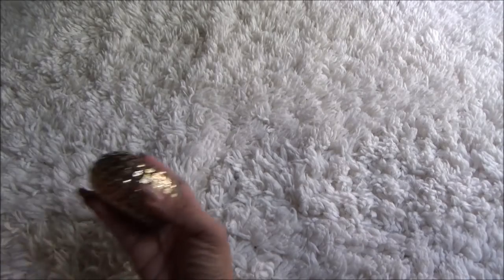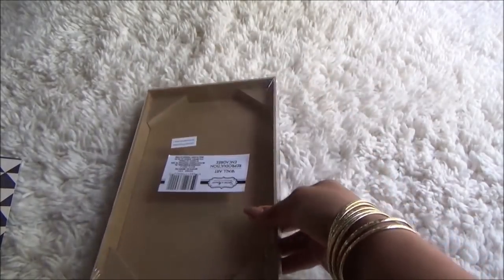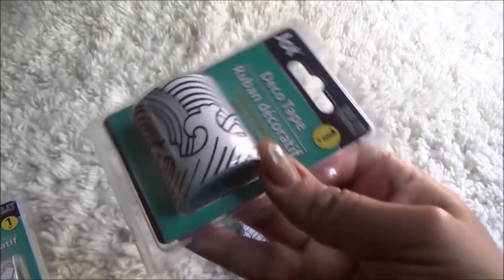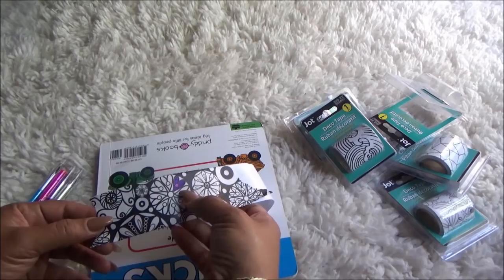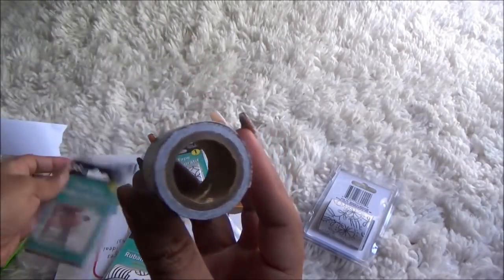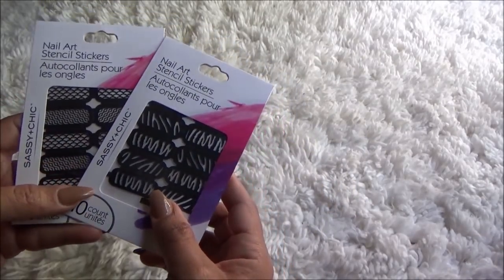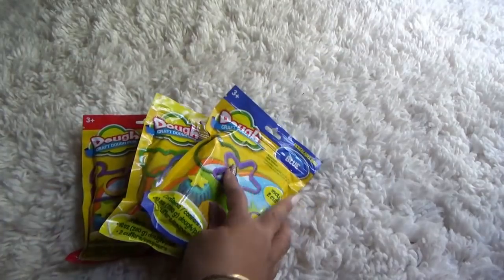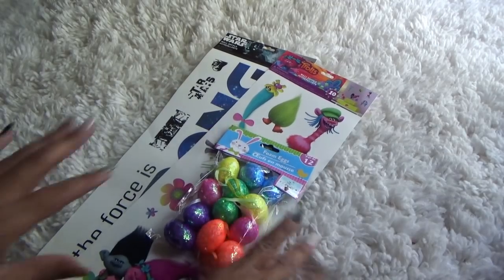DOLLAR TREE HAUL * NEW WASHI TAPE & MORE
Lots of new finds and a Review on the washi tape..

MAILING INFO -